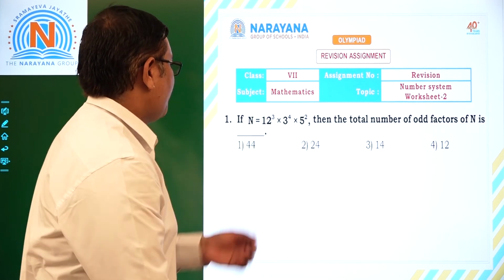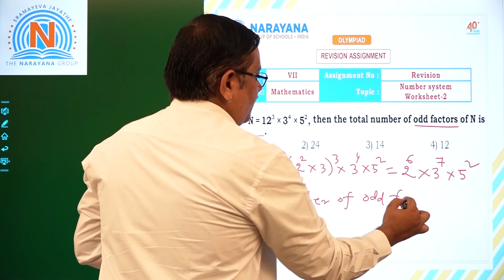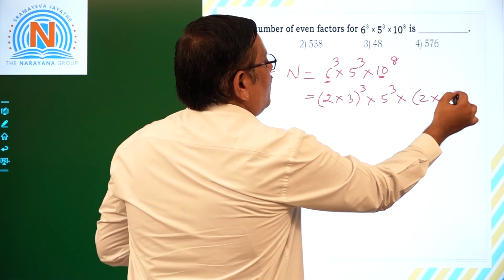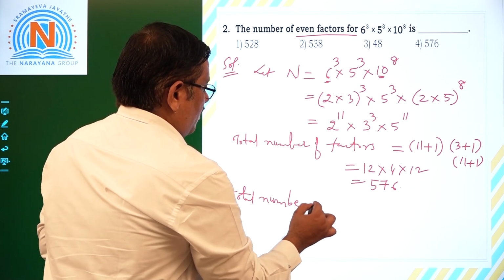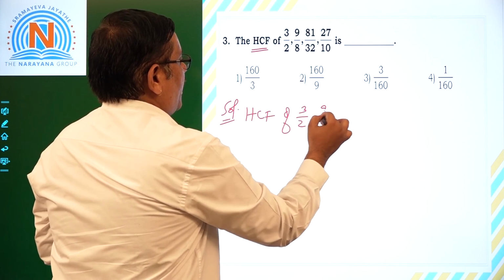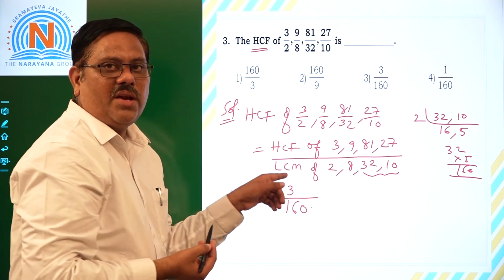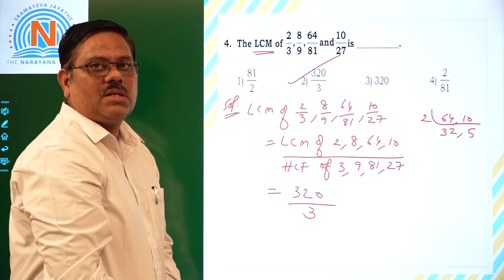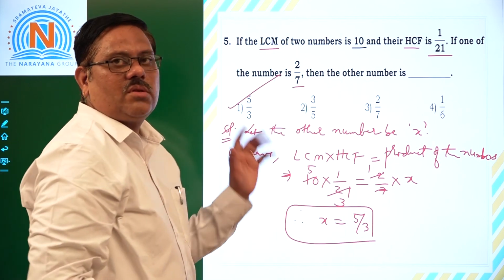VII MATHS OLY CBSE REVISION ASSIGNMENT NUMBER SYSTEM